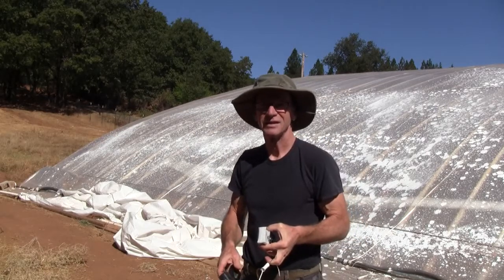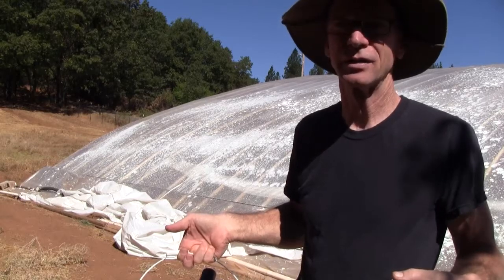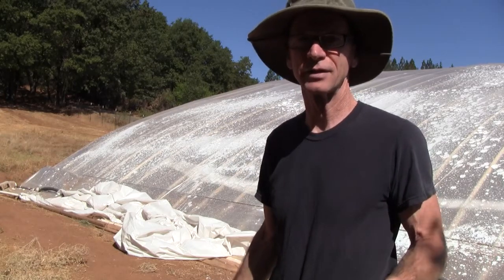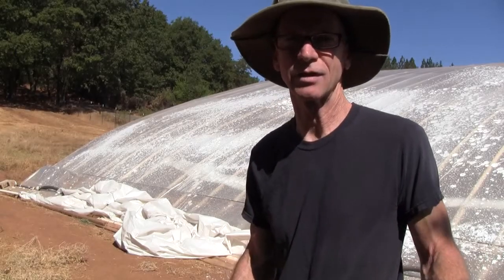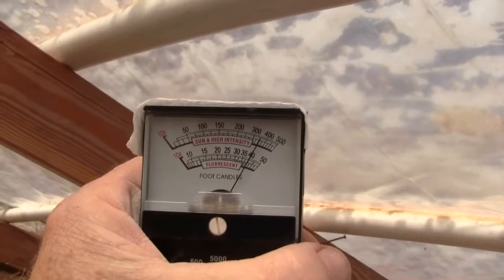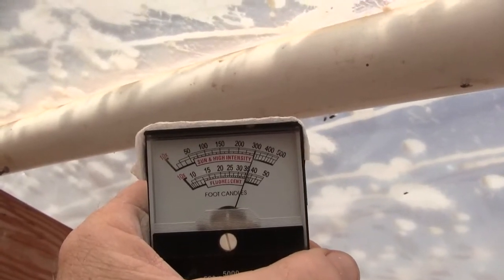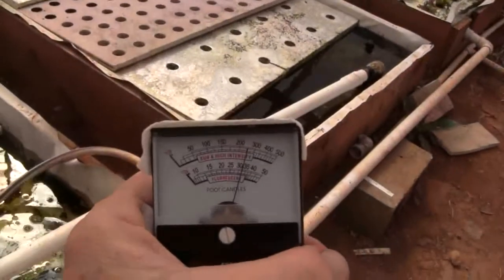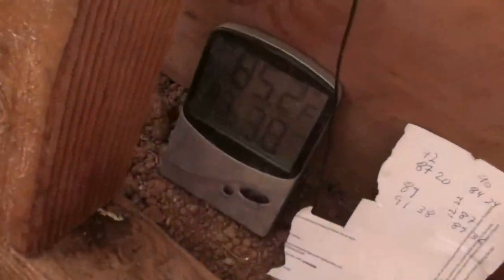Passive Solar Greenhouse shading Whitewash Method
This video shows a low cost way to block solar heating in your greenhouse during summer months using a lime and water whitewash.  I bought a broken bag of lime from a lumber yard at half price ~$6.00, a kids pool water squirter ~$5 to $10; and use a Hydrofarm light meter ~$10 on ebay.
   The light meter was reading higher than full scale when pointed at full sun, so I placed several different semi transparent materials over the sensors until I found a covering that lowered the needle reading to full scale (500 units) when exposed directly to full sun.  That way I know that full scale is full sun.

It turned out that a single layer of paper towel is what got the needle right to the full scale mark

Next, I took readings inside the greenhouse, which has a double layer of poly covering plastic.  The attenuation of the plastic alone was about 10 percent, or reading about 450 rather than 500 on the meter.  I took readings below the white tarp (removed in video) and got about 30 percent transmission (far too much attenuation).

I mixed several scoops of lime (about a gallon of flour lime) and added about 2 gallons of water, mixed to get watery white wash.  Then, using the kids toy water squirter for swimming pool play, I shot high in the air.  The wash broke into droplets which splatted onto the plastic creating a very nice and easy to control attenuation.  I could easily read the drop in solar insolation from inside, and use that result to determine how densely I should spray the white wash to get around 40 to 50 percent attenuation (50 to 60 percent transmission to plants).

Putting the reflector outside means any heat deposited is carried off by outside air.  Agribon inside cut the light, but deposited heat inside which then had to be removed with swamp cooler.  Interior is now much cooler, and light is brighter (or same) for plant growth.